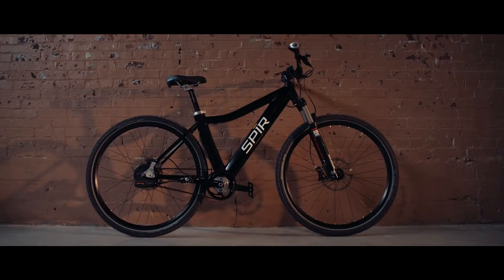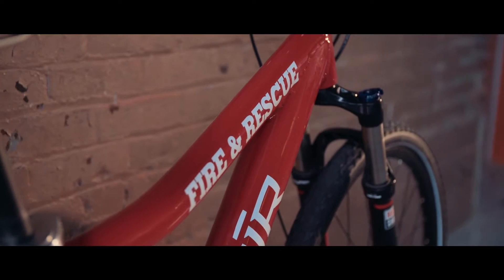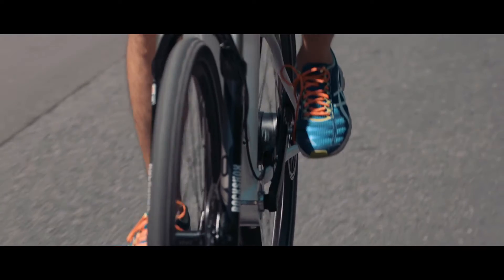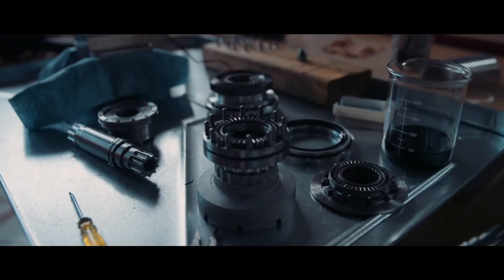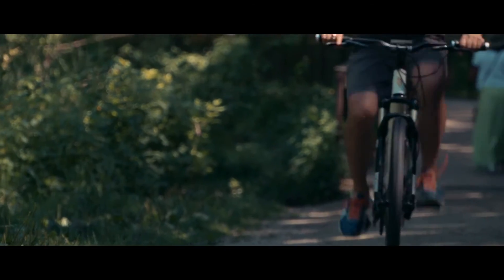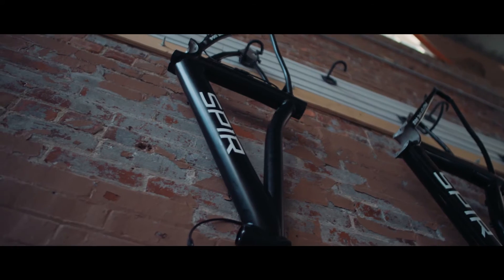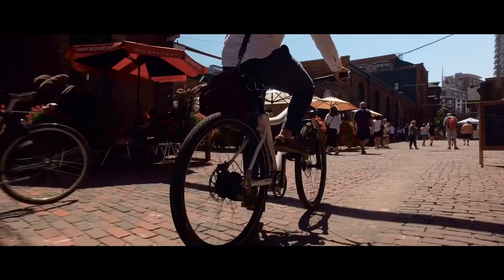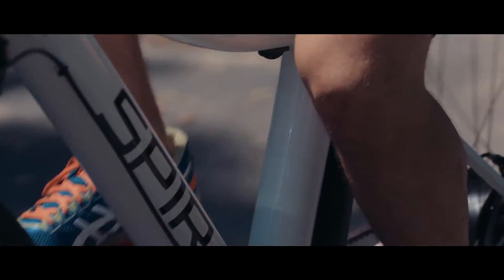Spir Bikes Brand DNA Film 120S 1080P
Spir Bikes (Spire) promo video